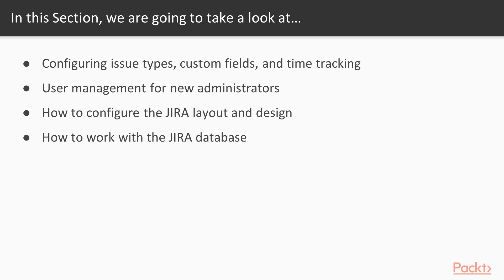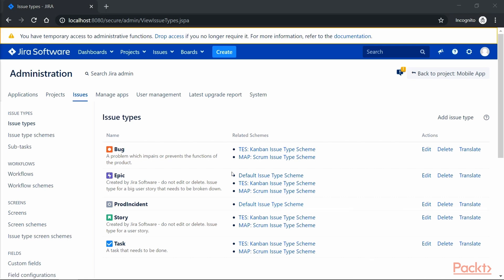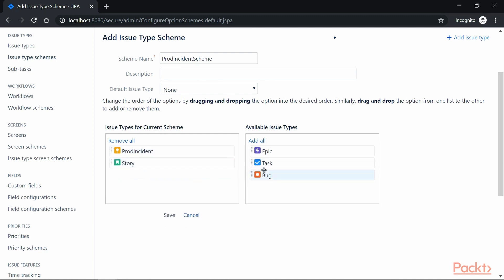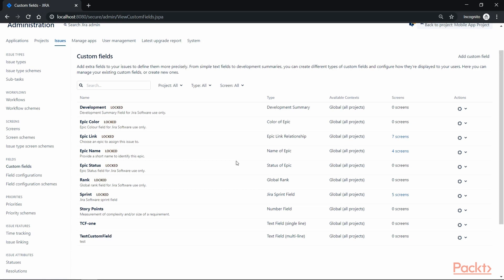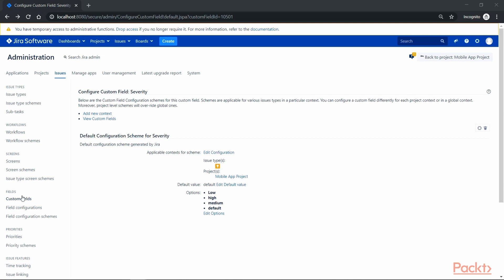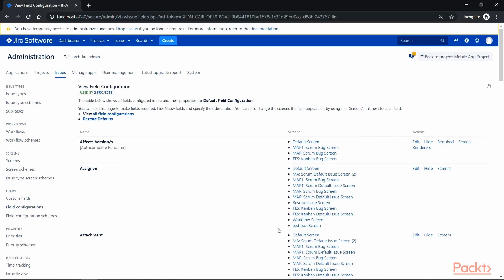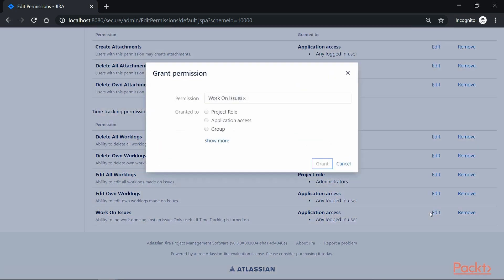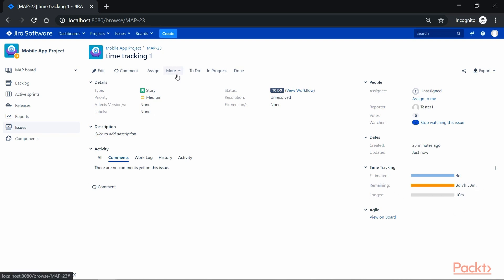Jira 8 Recipes : Configuring Issue Types, Custom Fields, and Time Tracking | packtpub.com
This video tutorial has been taken from Jira 8 Recipes. You can learn more and buy the full video course